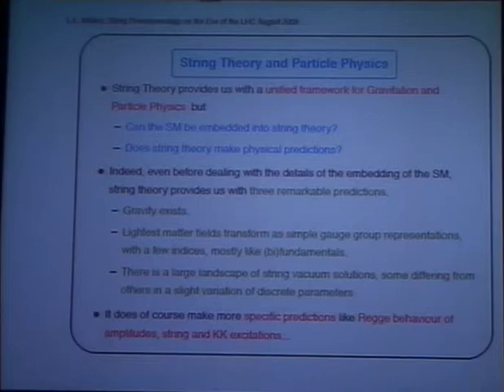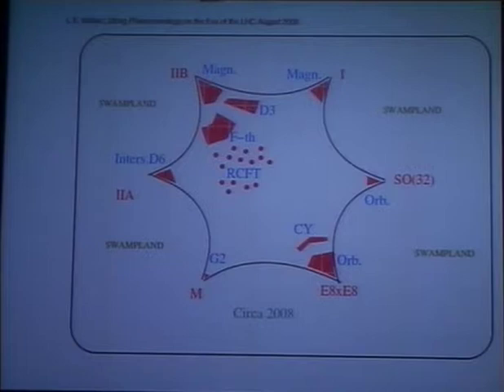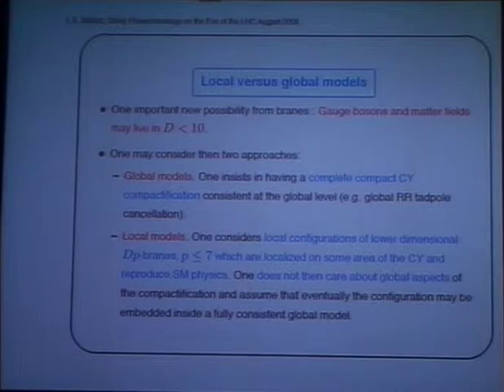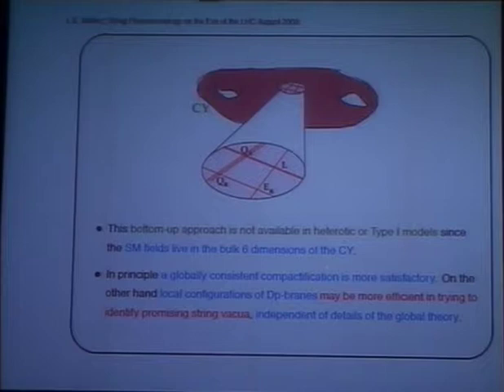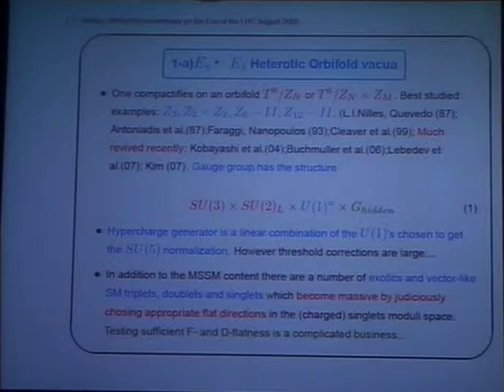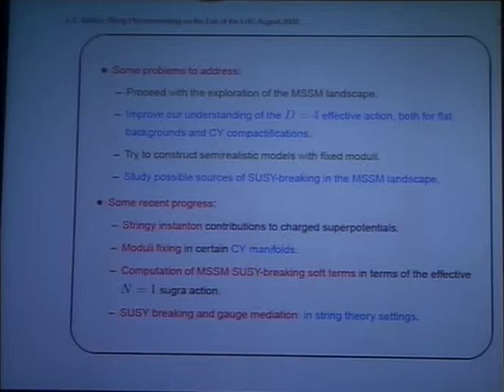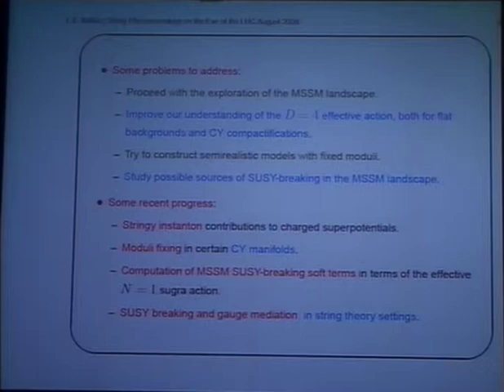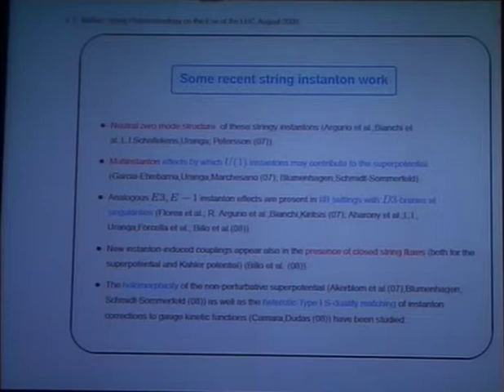Luis Ibanez - String phenomenology on the eve of the LHC